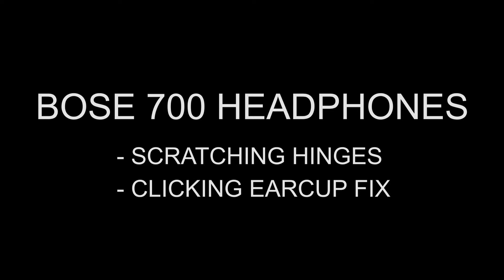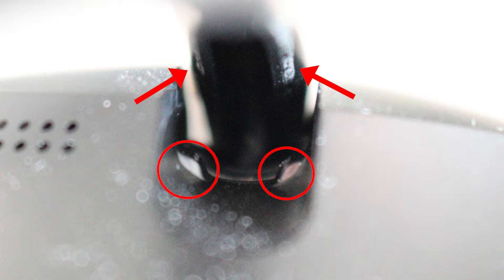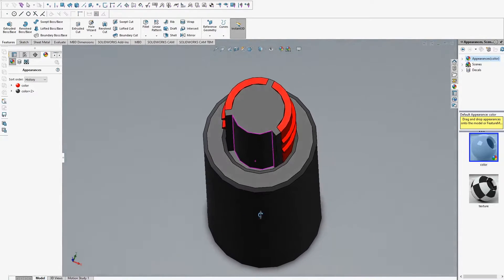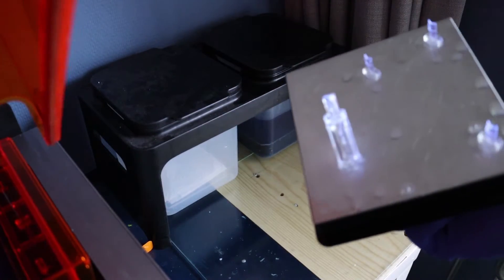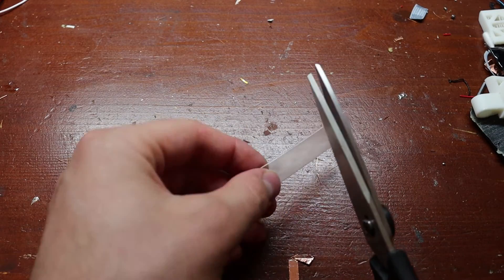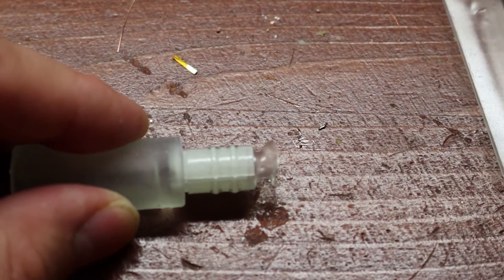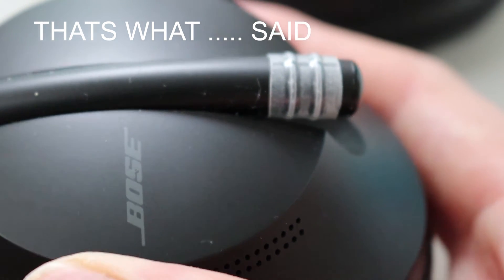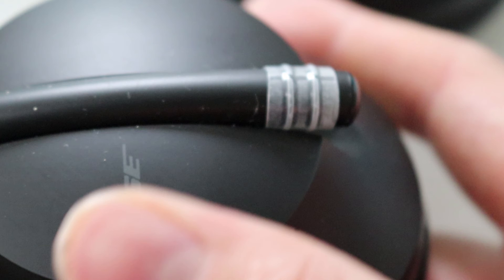Why NOT To Buy The BOSE NC 700 IMO (with fix if you already did)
Hi viewers,
If you could support me that would be awesome:

Small note:
I recorded the voiceover for this video quite late at night and English is not my native language so please no hate.

I love to tinker and fix problems with the help of 3D-printing. I bought these headphones a while ago and these are my 4th pair and they keep letting me down. The quality of the hinge and the buttons are for the price really disappointing. Bose offered me to replace them again but IMO this will not solve the problem because its a design flaw.
I hope you learned something and see the possibilities of 3D-printing.

Printer:
Form 2 (Formlabs)
Camera:
Canon 250D (Rebel SL3) 18-55mm STM lens f3.5-f5.5